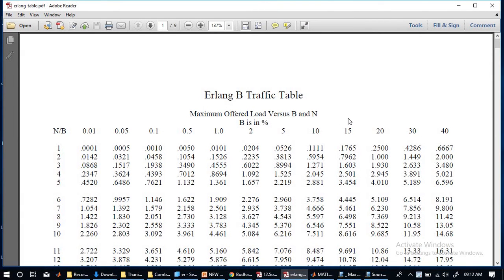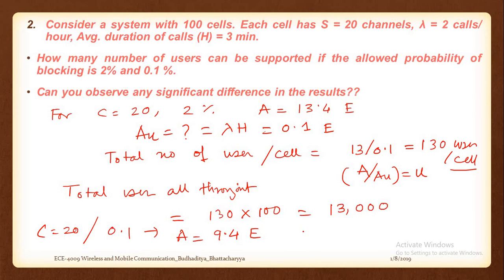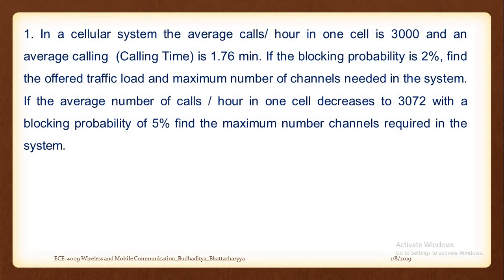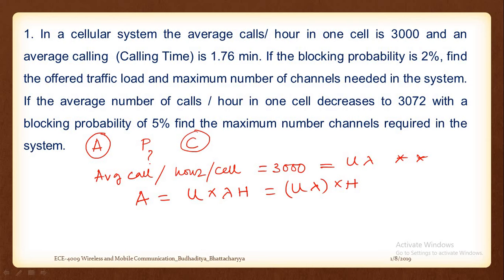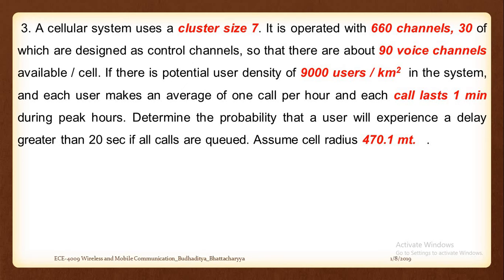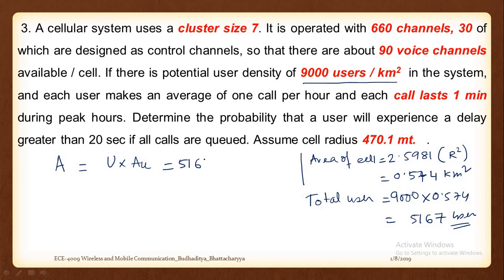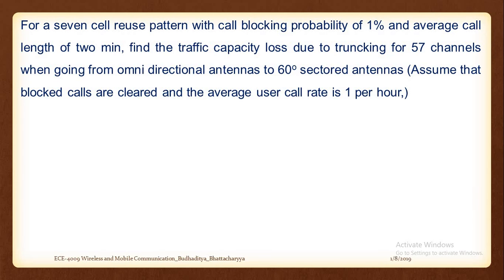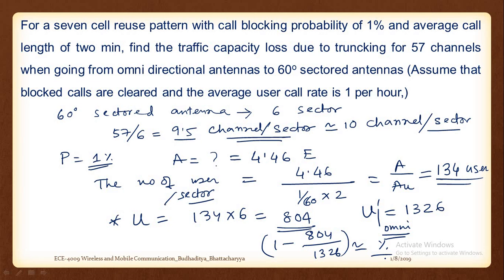Lecture 10: WMC Numericals Erlang Traffic Theory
In this video some specific example on Erlang B and Erlang C has been given with detailed explanation.